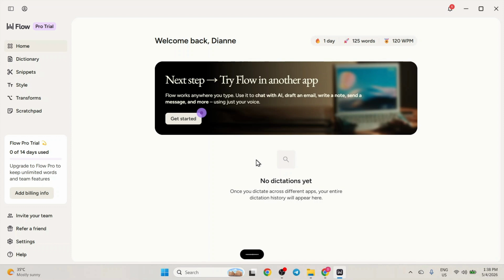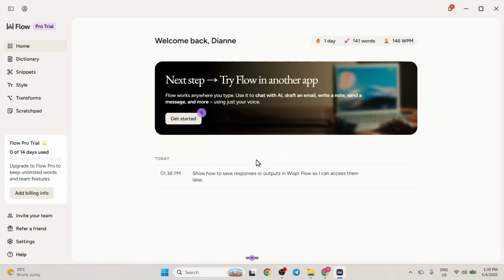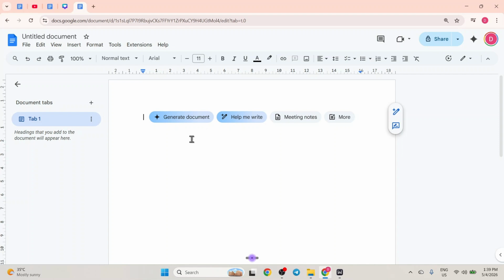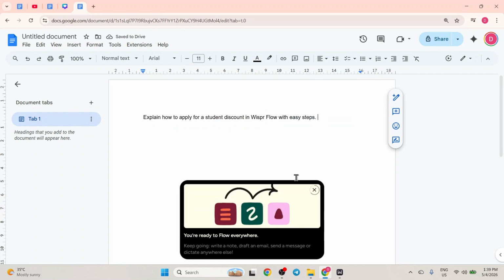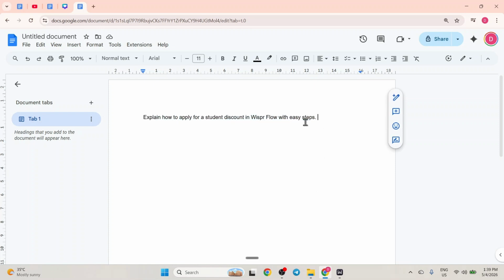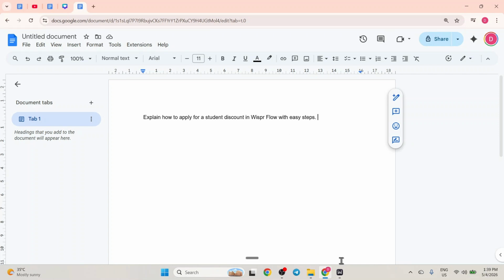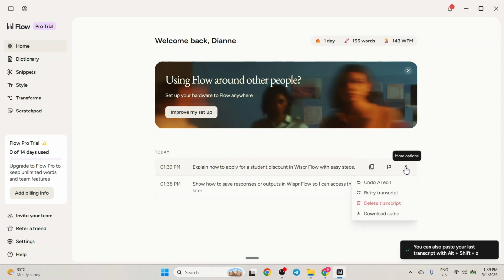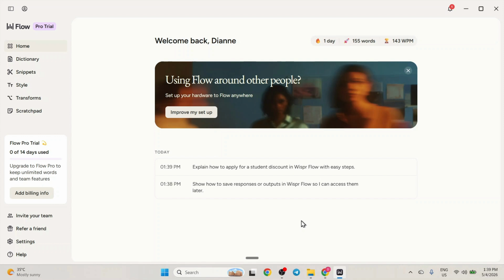How to Use Wispr Flow to Write Ur Prompts - Quick Tutorial